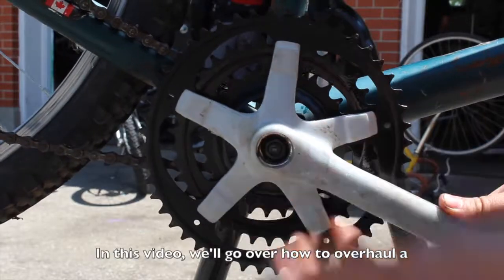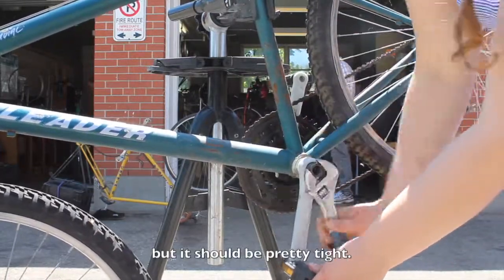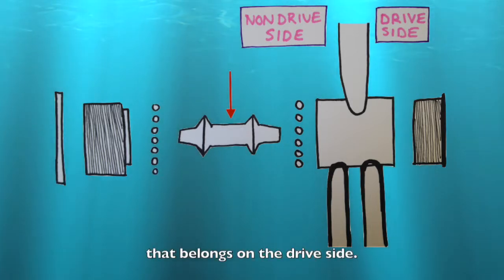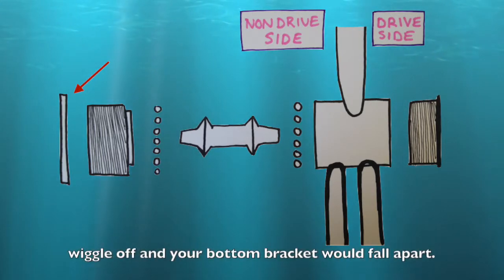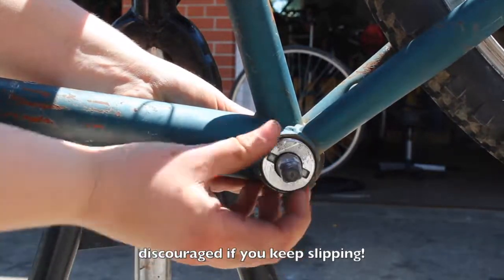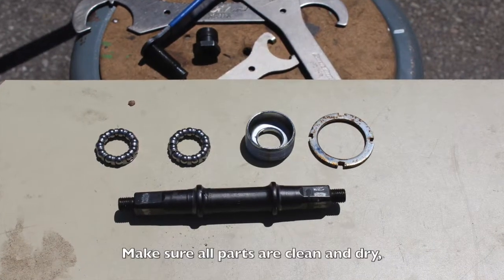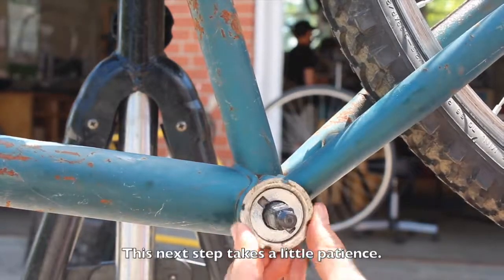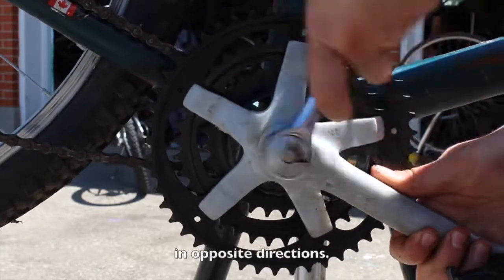Bottom Bracket Overhaul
Is your bottom bracket wiggling, or difficult to turn? This video will help you overhaul your bottom bracket and get it working good as new! We cover a couple topics:

- How to remove crankset
- How to dissassemble/reassemble bottom bracket